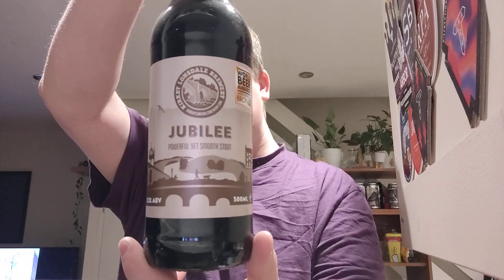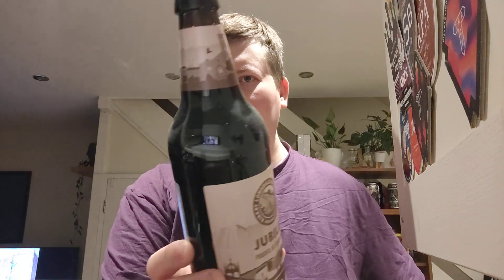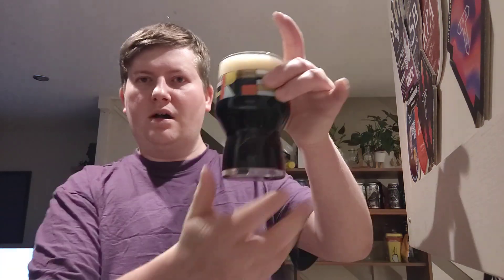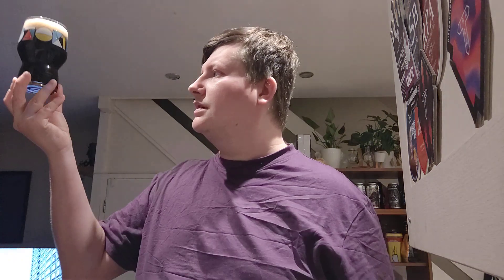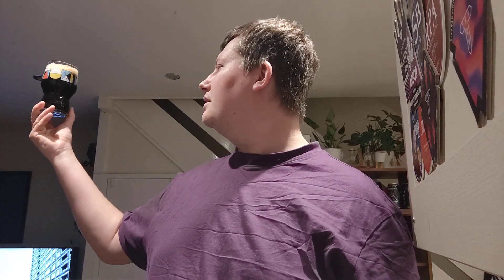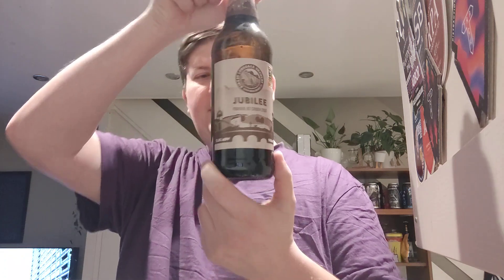Kirkby Lonsdale | Jubilee | UK 🇬🇧